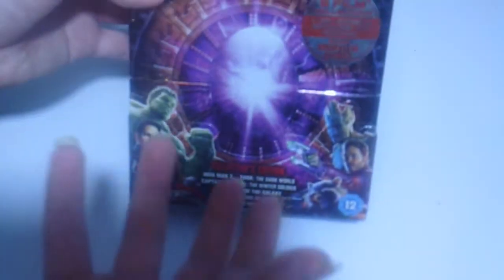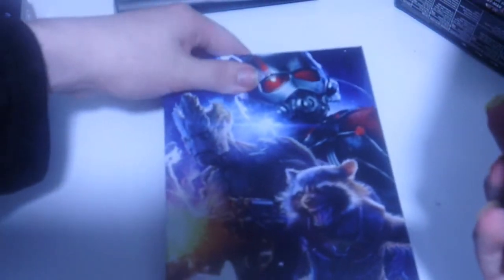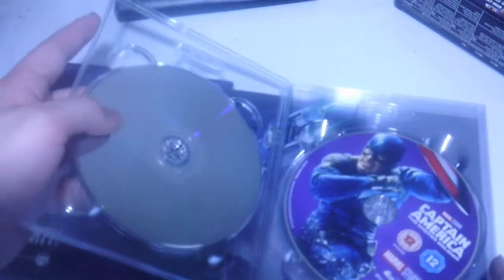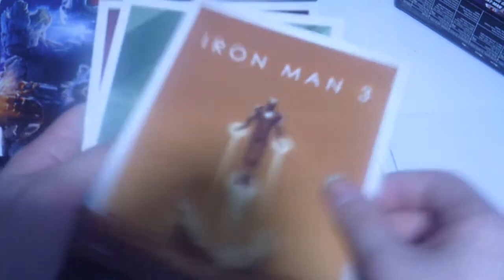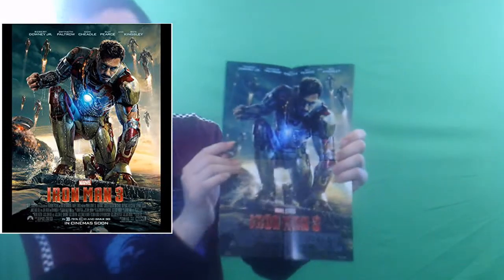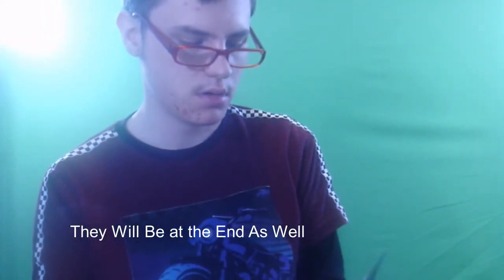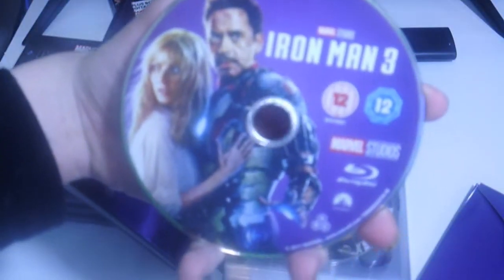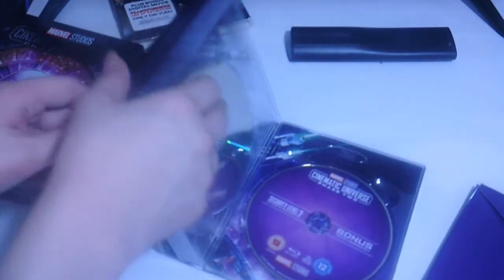MARVEL CINEMATIC UNIVERSE PHASE 2 BLU-RAY BOX SET UNBOXING (UK COLLECTORS EDITION)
THIS SET INCLUDE THE COMPLETE 6 MOVIE COLLECTION OF THE MCU
THIS SET INCLUDE
IRON MAN 3
THOR THE DARK WORLD
CAPTAIN AMERICA THE WINTER SOLDIER
GUARDIANS OF THE GALAXY
AVENGERS AGE OF ULTRON
ANT MAN AND A EXCLUSIVE BONUS DISK

Q & A
DO I READ THE COMMENTS?
YES I LOVE TO READ THEM
WILL THE WHAT IS IT SHOW GET RELEASE ?
NO IT HAS BEEN CANCELLED
WHAT CHANNEL HELP ME WORK ON MY VIDEOS?
OCTIBOTIMUS
EVAN TUBE HD
LAMAR WILSON
ANDRE THE BLACK NERD
BLIZWINGER

PLEASE CHECK THEM OUT THEY HELP'S WITH THERE CONTENT I WATCH AND THAT WHAT HELPS ME BRING THESE CONTENT SO THERE VIDEOS HELPS  ME A LOT